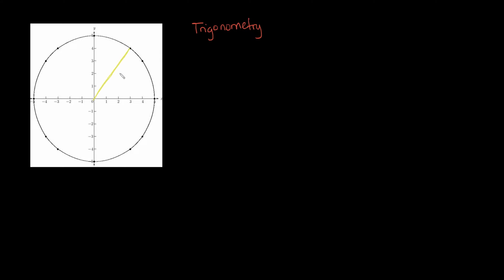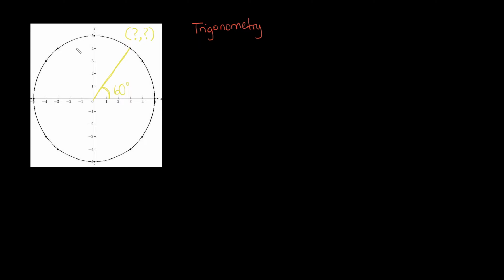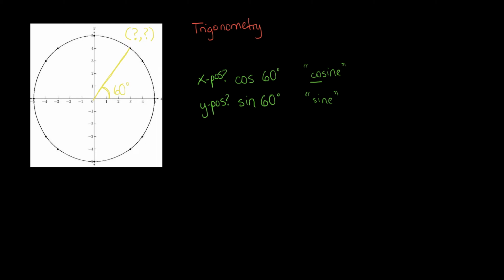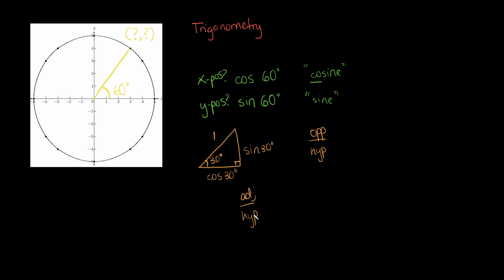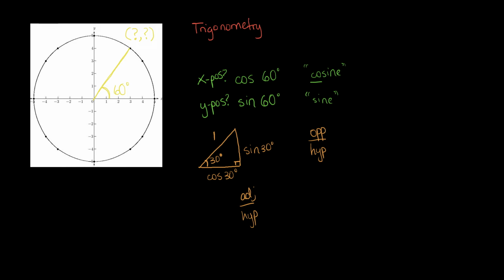Trigonometry Introduction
An introduction to the trigonometric functions and their intuition.